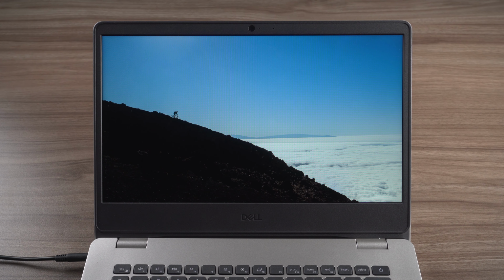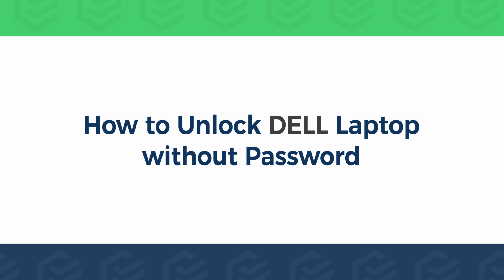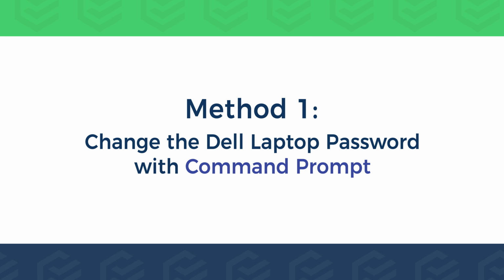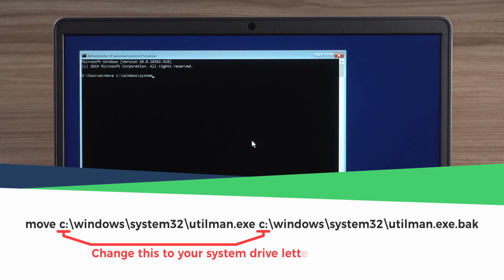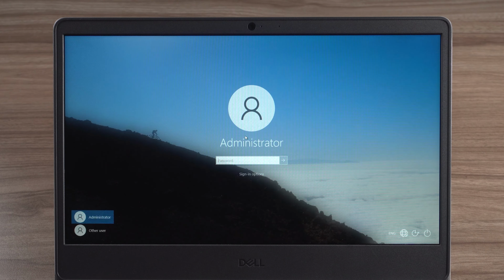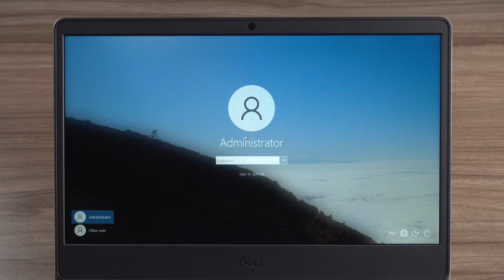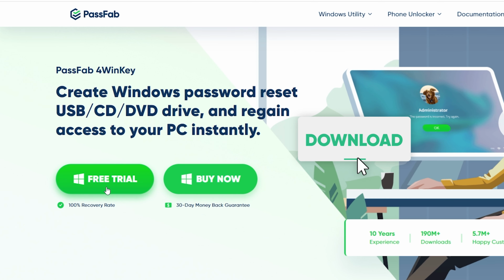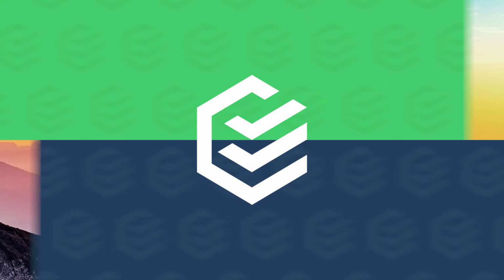[NEW] Dell Laptop Password Forgot✅ How to Reset & Unlock DELL Laptop Password✅ 2024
Forgot dell laptop password? How to remove or reset dell laptop password? How to remove Windows 10 local account password? How to change Dell laptop password using command prompt?

⏰Timestamps:
00:00 Intro
00:16 Method 1: Change the Dell Laptop Password with Command Prompt
02:06 Method 2: Remove Dell Laptop Password with PassFab 4WinKey

📃Related Article:
Top 5 Ways to Login Dell Laptop Password With or Without Disk

📖Related Guide:
How to Use PassFab 4WinKey

[2022] Forgot Admin Password Windows 10? Can I Show Admin Password with CMD? 2 Ways Reset Password

⚠IMPORTANT NOTICE:
2. 4WinKey is only designed to help individual users who forgot their login password, commercial use is not permitted.
3. This tool is unable to obtain access to credentials, compromise personal data or cause serious harm to others. Do not try to violate YouTube community guidelines.

Social Media